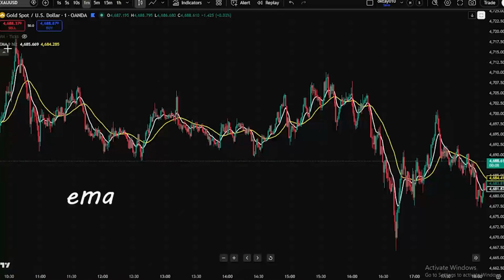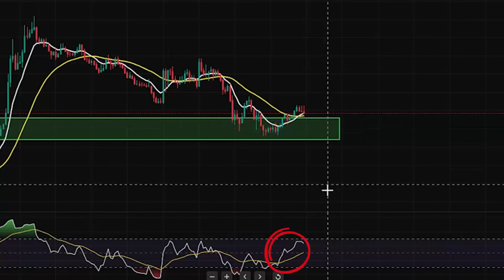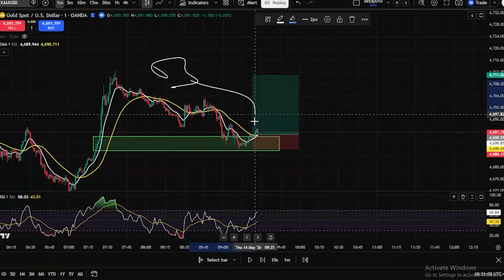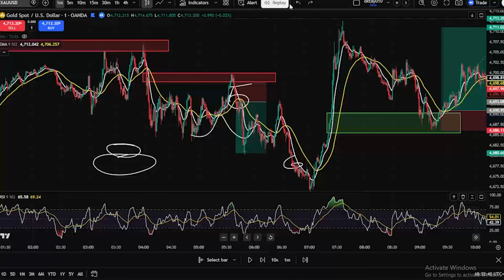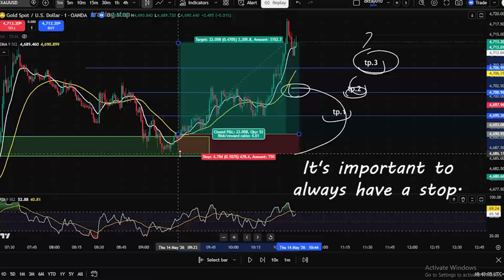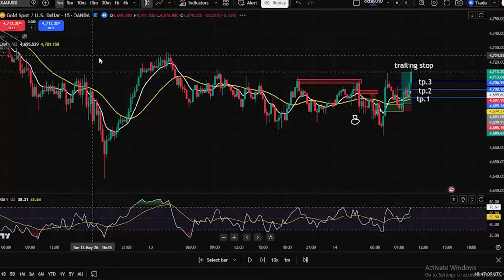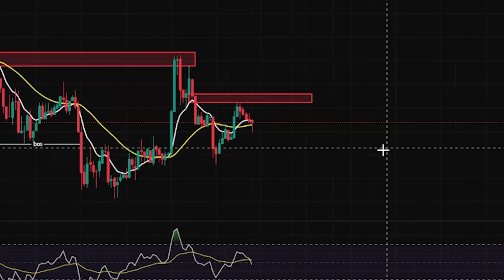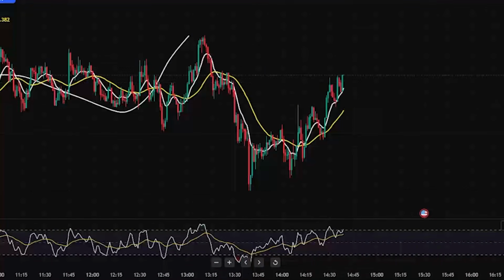I Use This 1Min Scalping Strategy That Actually Works | EMA 9. 21 + RSI + FIBO CONFIRM !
I Use This 1Min Scalping Strategy That Actually Works | EMA9.21 + RSI + FIBO CONFIRM
🚀 Welcome to the Ultimate Trading Strategy! 🚀
In today’s video, we’ll be diving deep into one of the most powerful trading strategies that combine Fibonacci retracements and EMA 9 & 21 crossovers, with a bonus RSI indicator to take your trading to the next level!

🔑 What you’ll learn in this video:
How to use Fibonacci to identify key support and resistance levels 📊
How to spot trend reversals using EMA 9 & 21 crossovers 🔄
How to filter your trades using the RSI (Relative Strength Index) to ensure you’re not trading in overbought or oversold conditions 📈
Real-world examples of how this strategy can help you make profitable trades 💸
Risk management techniques and how to exit trades with confidence 👨‍🏫

This is not just a strategy, it's a roadmap to becoming a more successful and confident trader! Whether you're just starting out or you're an experienced trader, this video will help you level up your trading game.

Chapters:

00:00 - Intro: The Secret to Consistent Profits
02:19 - What is Fibonacci & How to Use it in Trading
03:54 - Understanding EMA 9 & EMA 21: Trend Confirmation
05:21 - Combining EMA & Fibonacci for Entry Signals
06:30 - How to Use RSI to Filter Out Bad Trades
07:56 - Conclusion and conclusion

💡 Why this strategy works:
By combining Fibonacci retracements, EMA crossovers, and RSI, you create a system that filters out false signals and helps you identify the best entries and exits. This powerful combo provides high probability setups for both short and long-term trades.

💬 Have any questions or want to share your experiences with this strategy?